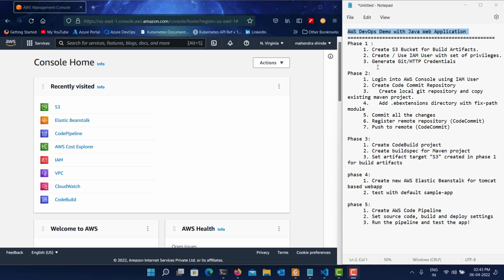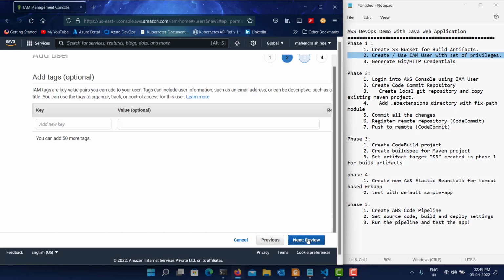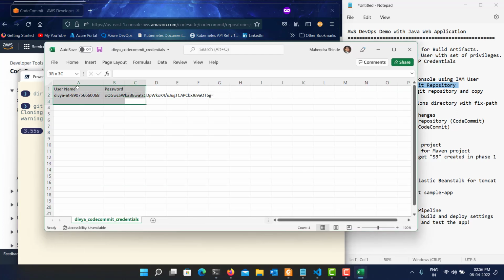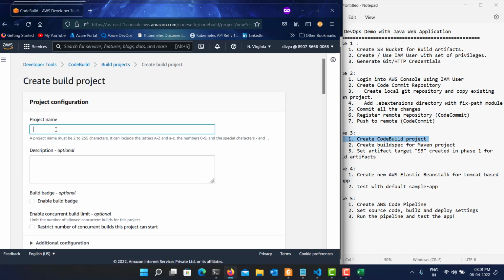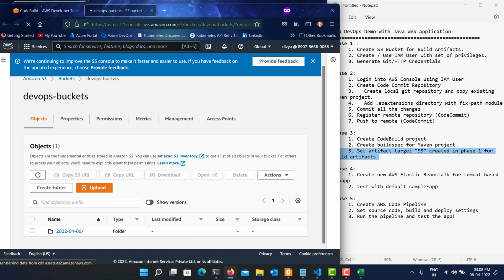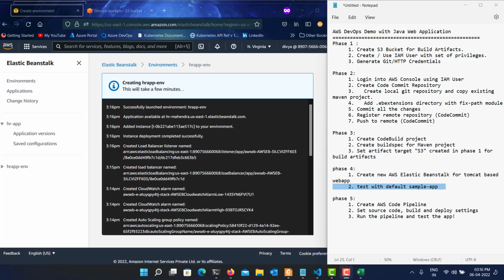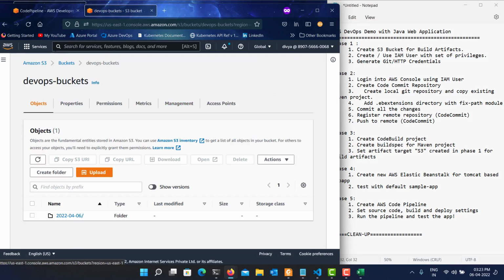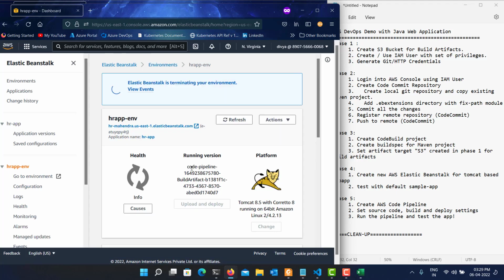Build and Deploy using AWS DevOps Services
Build and Deploy Java Web Application (Maven Project) using AWS DevOps Services.
Source Code : AWS Code Commit
Continuous Integration : AWS CodeBuild
Continuous Delivery  : AWS CodePipeline

Deployment Environment : AWS Elastic BeanStalk

The Outline:
02:37  Creating S3 Bucket.
04:04 Creating an IAM User for this demo
07:00 Login with New IAM User
08:13 Create Git (HTTP) Credentials for new IAM User
09:57 Creating new Code-Commit Repository
10:47 Cloning Code-Commit repository to local system.
14:23 Adding EBS Extension ( Helps in Deployment in Bean-Stalk)
18:19 Creating Code Build Project
18:34 BuildSpec file
21:30 Set Artifact to S3
23:00 Start Build (Manually)
26:31 Creating Bean Stalk
31:40 Code PIpeline
37:31 Clean Up !